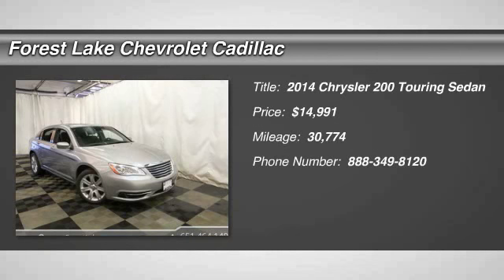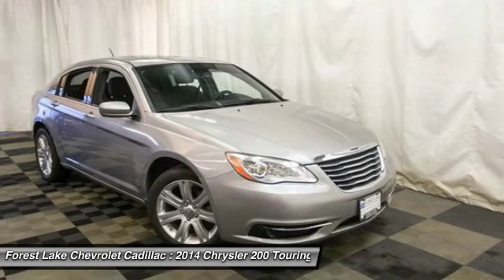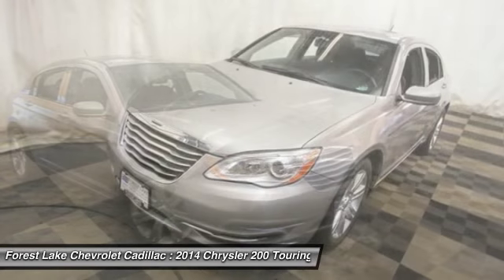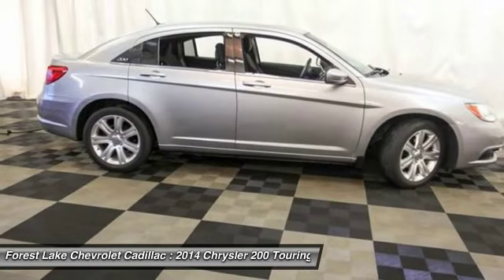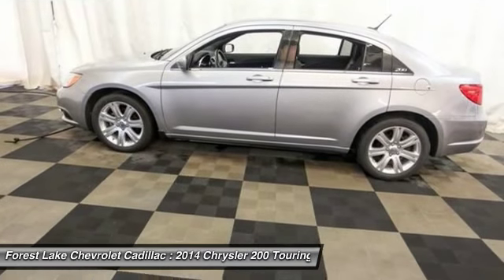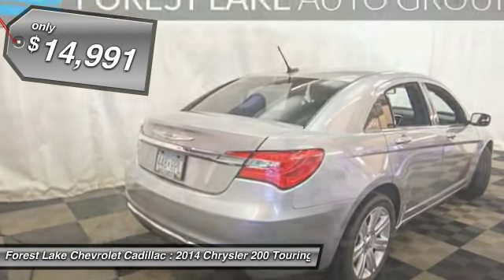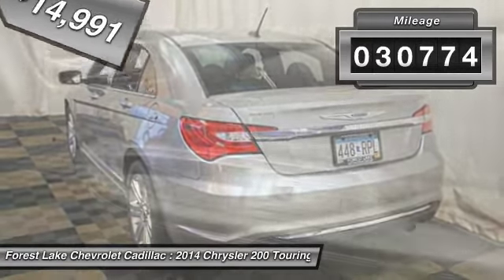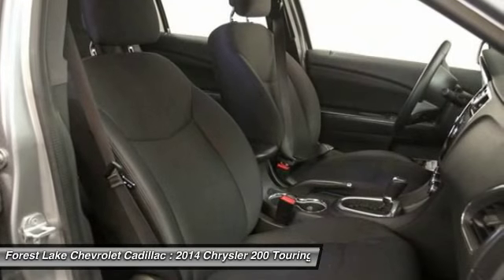2014 Chrysler 200 Touring Forest Lake MN A16148A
2014 Chrysler 200 Touring

Lifetime Warranty Included at NO COST TO YOU!, Certified by Carfax - No Accidents!, And Non-Smoking. 200 Touring, Automatic, FWD, 17 x 6.5 Aluminum Wheels, Front Bucket Seats, and Power Express Open/Close Sunroof. brbrDon't pay too much for the family car you want...Come on down and take a look at this beautiful 2014 Chrysler 200. The available 3.6-liter V6 Pentastar engine was named one of Ward's 10 Best Engines. When H2O starts showing up in the weather forecast, the FWD power delivery will help keep you in control of things. This 200 is nicely equipped with features such as 17 x 6.5 Aluminum Wheels, 200 Touring, Automatic, Certified by Carfax - No Accidents!, Front Bucket Seats, FWD, Lifetime Warranty Included at NO COST TO YOU!, Non-Smoking, and Power Express Open/Close Sunroof. brbrWhen you buy from Forest Lake Auto Group you have the comfort of knowing that every one of our front line ready vehicles go through our extensive inspection process by one of our certified technicians and if they do not pass we will not offer them for sale as a front line car. br Why Buys!! Each one of our front line ready vehicles sold come with the following.brTwo keys with every vehicle brFull tank of gasbrFull inspection done on every vehiclebrTwo day 200 mile return policy- ?love it or leave it?brGuaranteed alternate transportation or loaner for all service customersbrWE MAKE BUYING EASY!!!  Great Selection, Upfront Pricing, Free Trade Appraisals, Plus we will give you estimates on Financing and warranties, and we do it all with your time in mind!  When you stop in make sure you let our salespeople know that you have seen the vehicle online so you can get the online pricing.